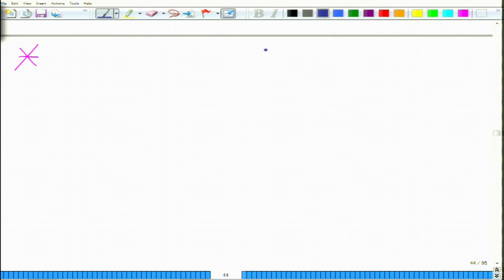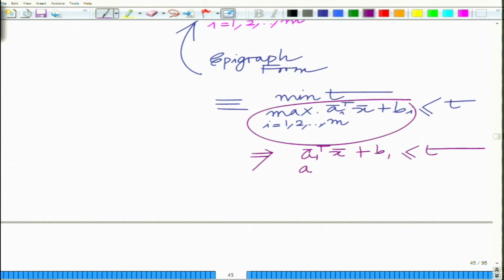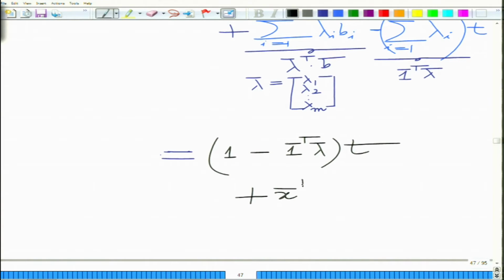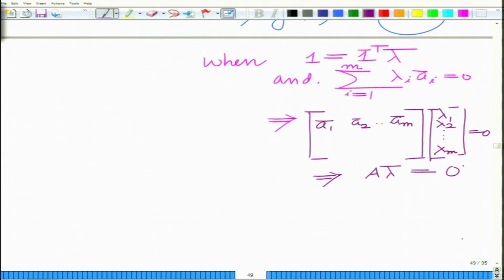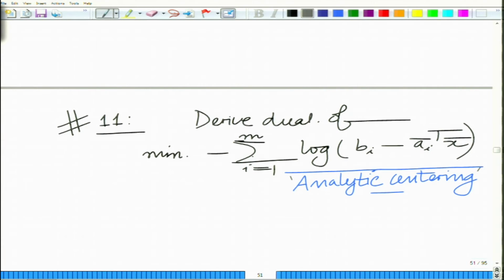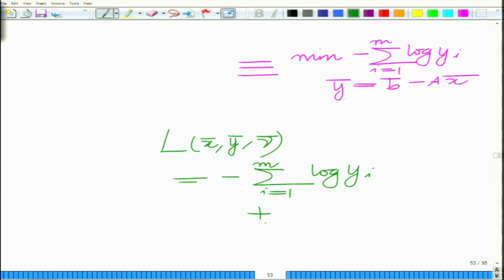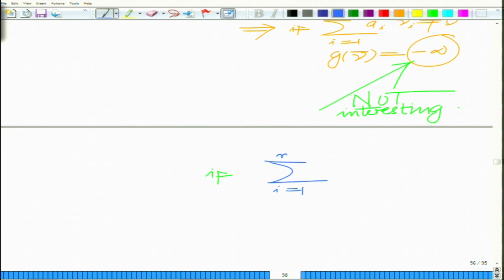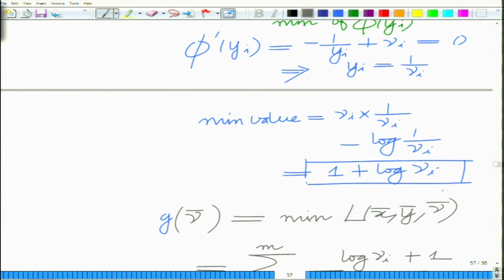noc18-ee31 Lecture 74-Examples on Duality: Min-Max problem, Analytic Centering